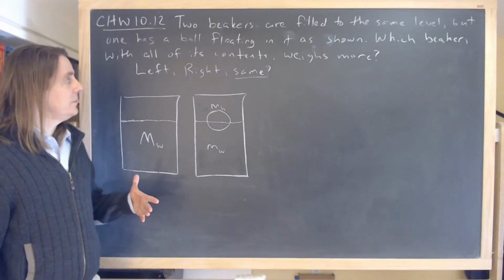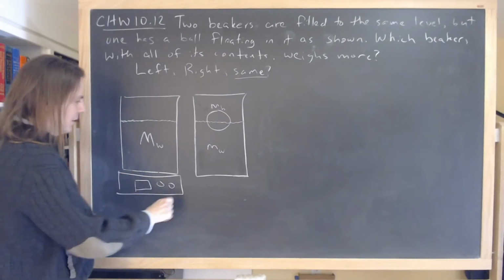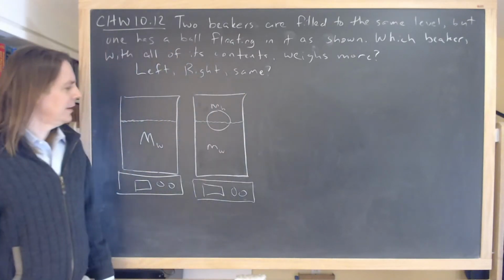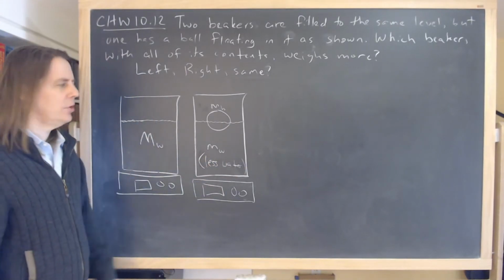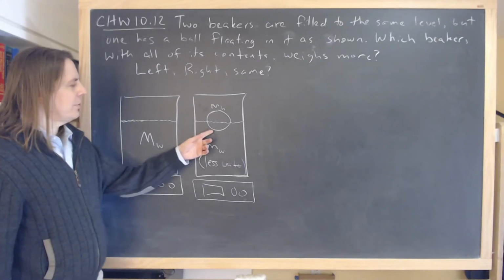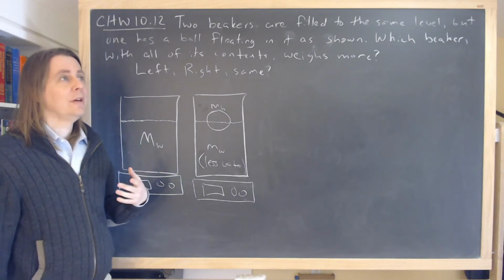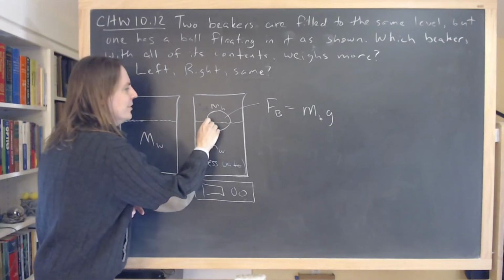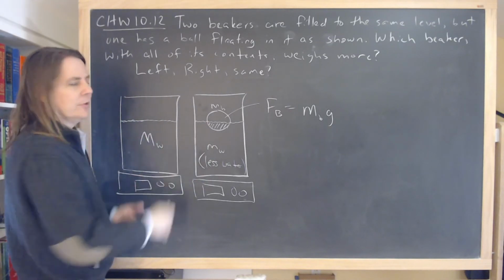CHW10.12 Beakers (buoyant force)